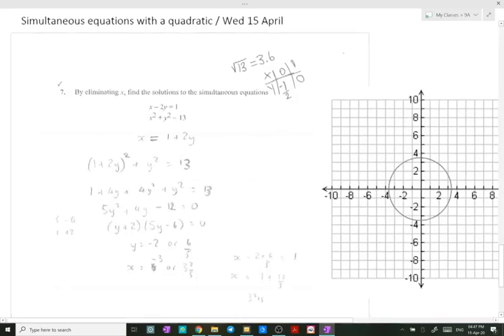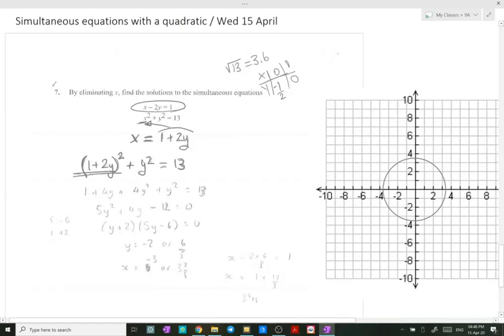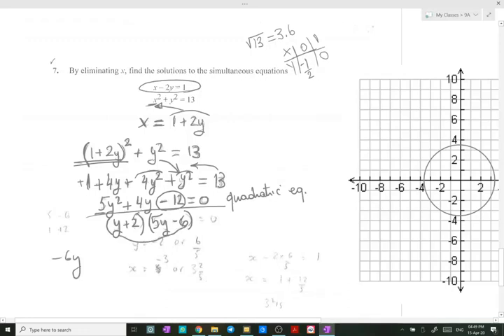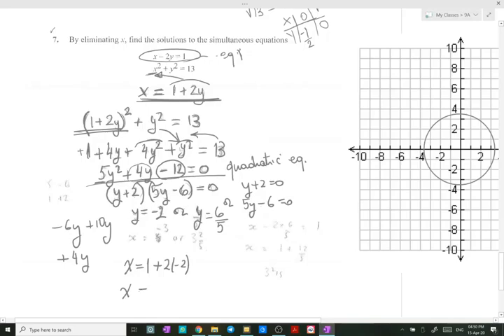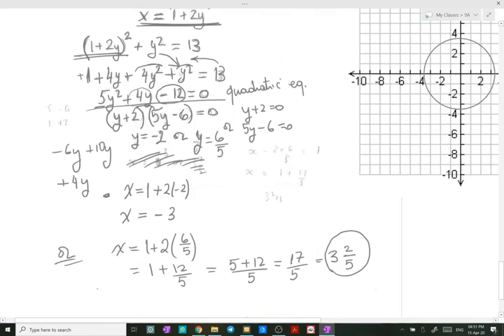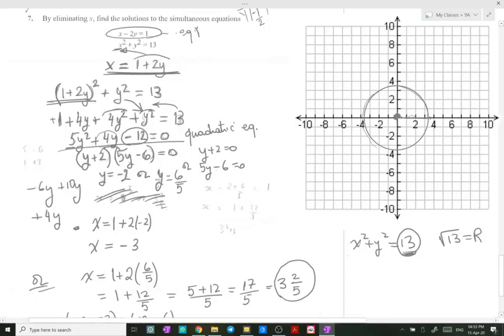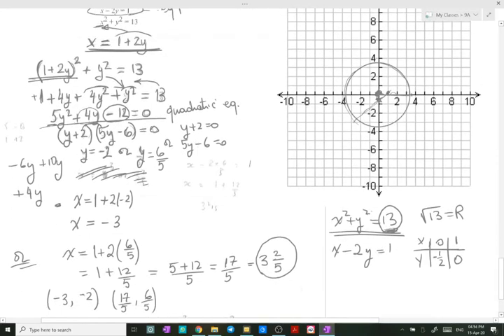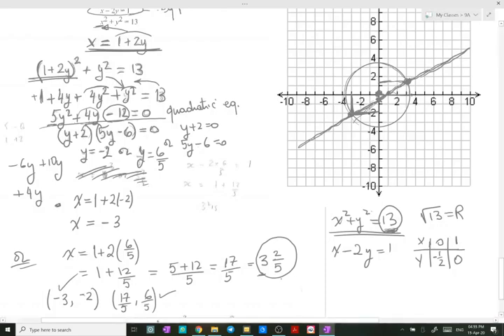Solving Simultaneous Equations_ Linear & Circle center at the origin (part 8)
In this math tutorial, we'll explore how to solve simultaneous equations involving a linear equation and a circle centered at the origin. The video starts by introducing the standard form equations of a line and a circle and then proceeds to explain the concept of simultaneous equations. We'll learn how to solve these equations using the substitution method, as well as using graphing techniques to visualize and find the solution. Along the way, the video provides clear examples and step-by-step instructions to help you understand the process. By the end of the tutorial, you'll have a solid understanding of how to solve simultaneous equations involving linear and circular equations centered at the origin.